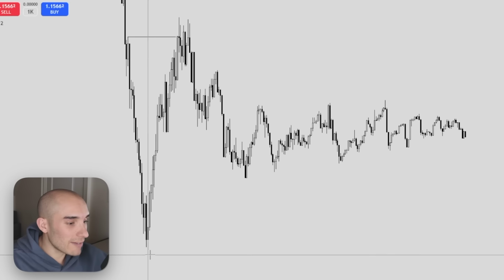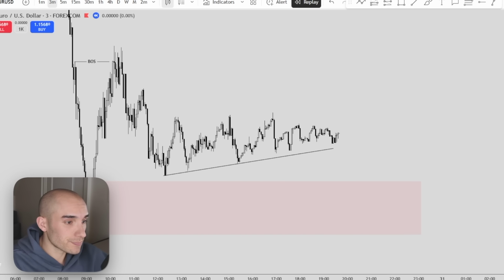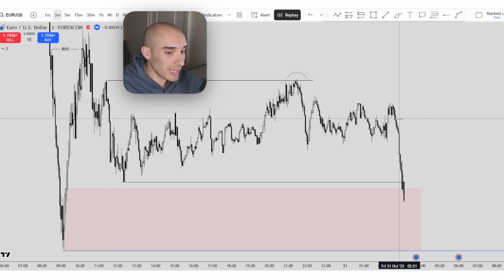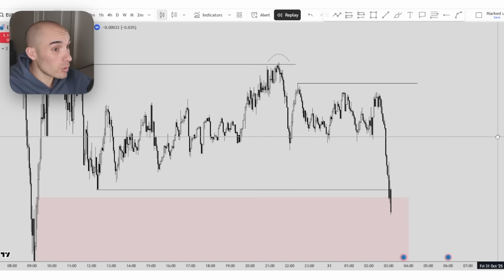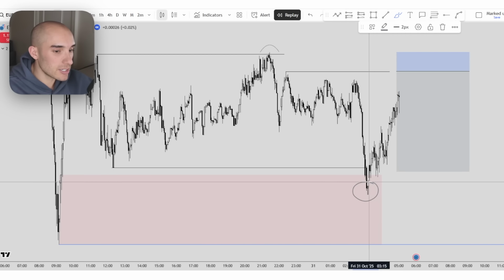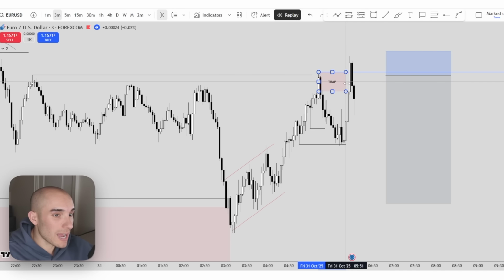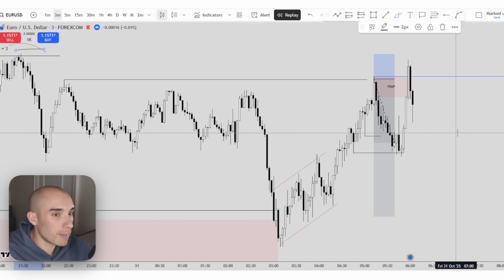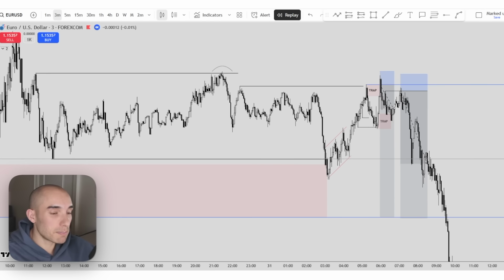Training The Eyes Ep. 7 | Inter Equity Trading